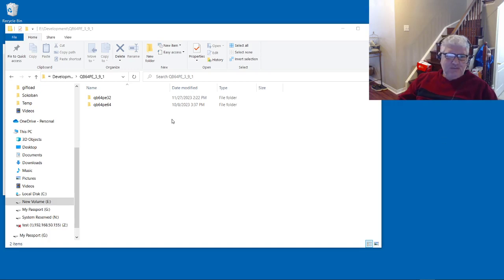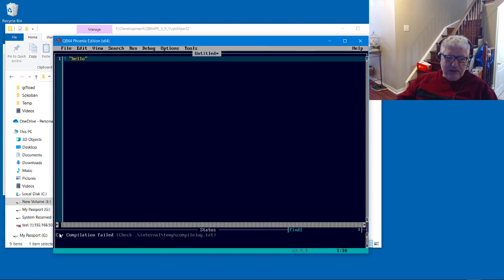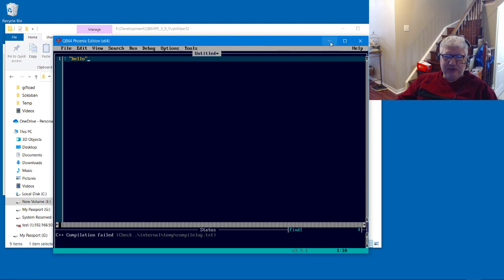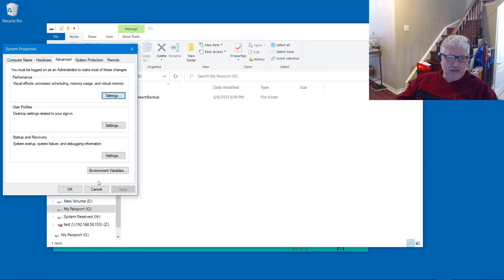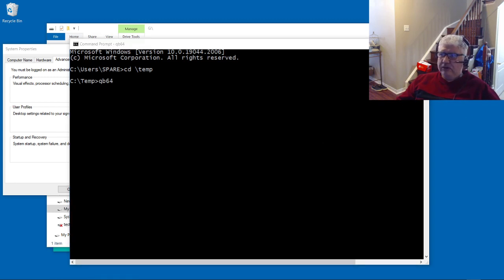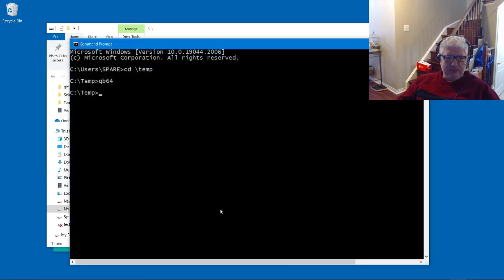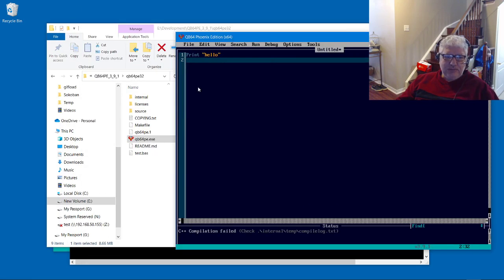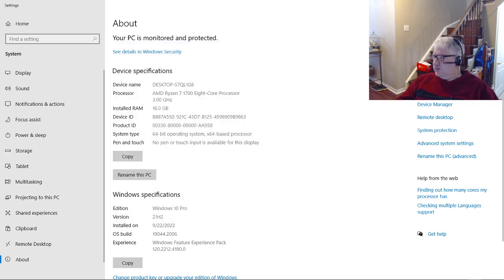QB64 Phoenix Edition C++ Compilation Error (and fix)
How to fix C++ Compilation error in QB64